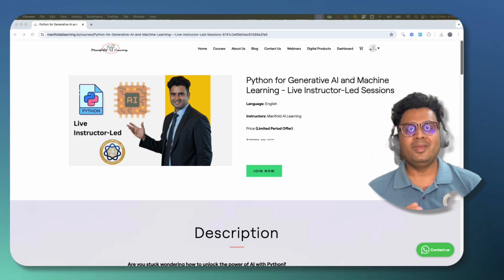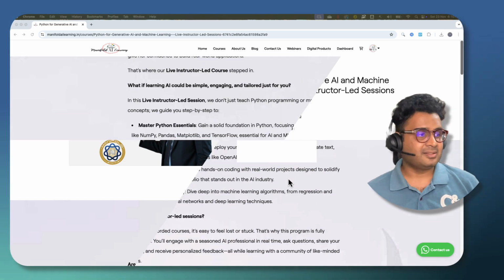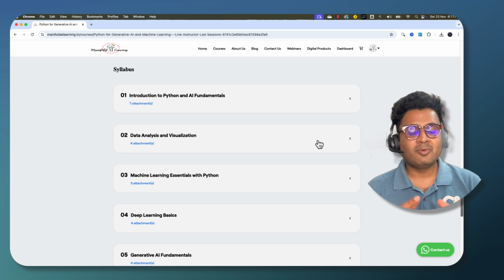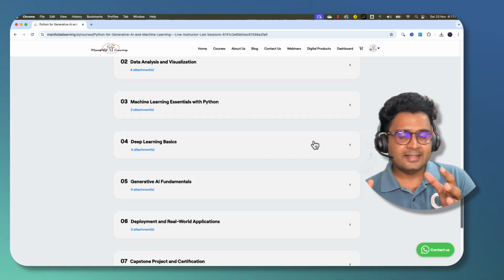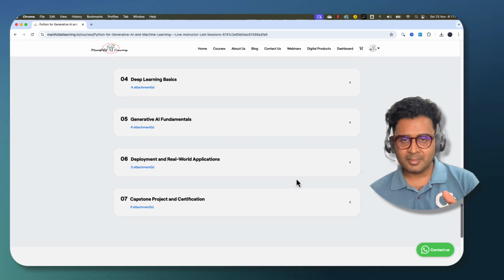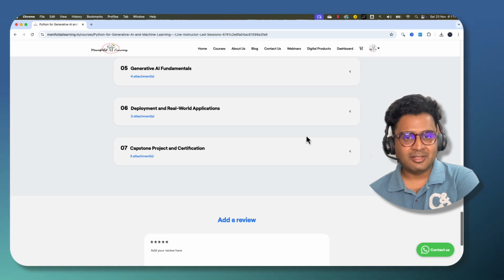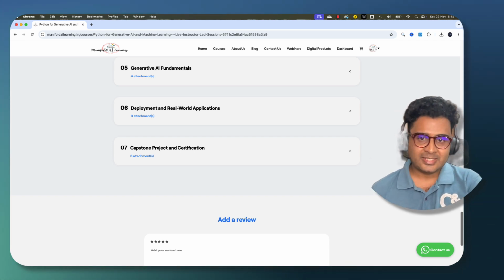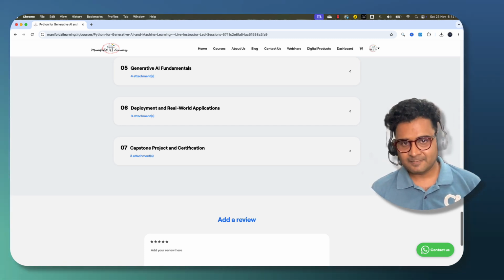Python for Generative AI and Machine Learning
Master Python for Generative AI